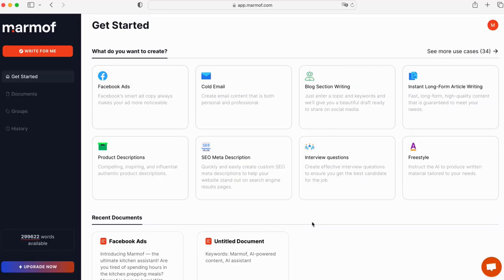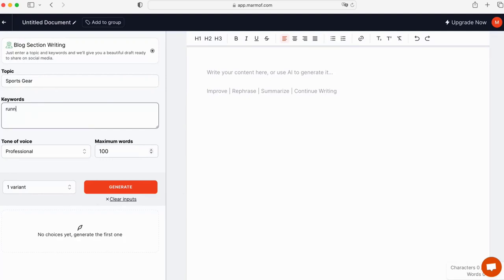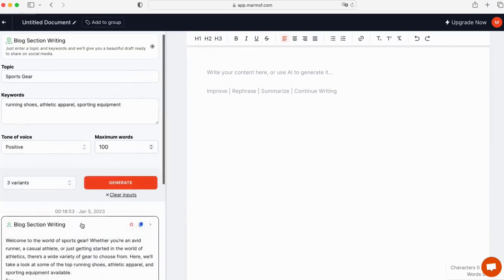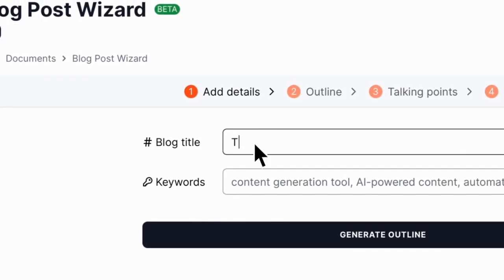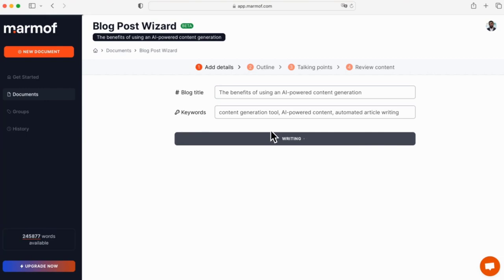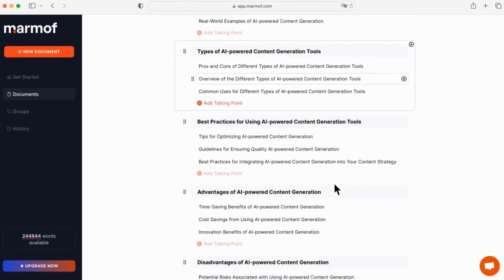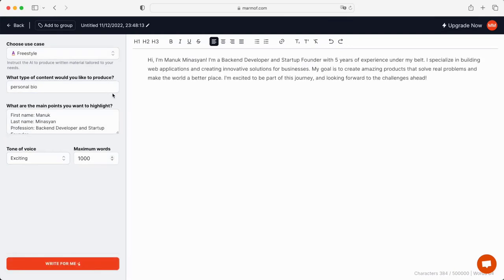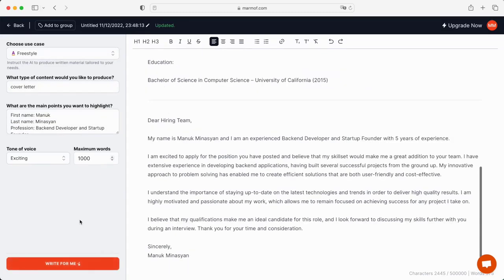Marmof Review, Demo + Tutorial I AI-powered writing tool that helps you create content in seconds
In this Marmof review, we will talk about what is Marmof software, how it works, Marmof lifetime deal, how to use Marmof, Marmof tutorial, Marmof demo, Marmof pricing & plans and some of the features that are available. Marmof reviews: Marmof app is AI-powered writing tool that helps you create content in just a few seconds.
• Marmof is an AI-powered content platform that helps streamline creative workflows and increase content production by 10x
• With over 49 powerful tools, Marmof creates well-written, engaging content for various platforms

Marmof review:
Marmof is a platform for AI-powered content creation that enables users to quickly produce engaging text material of the highest caliber for a number of uses. In a fraction of the time it would take to write manually, the platform analyzes text data using cutting-edge machine learning algorithms to produce original, natural-sounding material.

Marmof can create text for product descriptions, email marketing, blog pieces, social media posts, and more. It can also provide topic suggestions depending on user input or keyword searches. Users may produce high-quality, engaging content to draw in and keep clients while using Marmof to optimize their content creation process and concentrate on other crucial business concerns.

With the help of Marmof's "Blog Post Wizard" feature, users may swiftly create the initial draft of a blog post in just five minutes. With this tool, users may provide the title and keywords for their blog post, and the wizard will generate the remainder of the material using cutting-edge AI algorithms. The "Blog Post Wizard" can also assist users in making sure that their blog post is search engine optimized. By giving pertinent keywords, the wizard may naturally and successfully include them into the content, raising its visibility and search engine ranks.

Our cutting-edge AI technology has been designed to generate top-quality copy that will connect with your target audience. Marmof boasts over 49 powerful tools that can help you create high-performing content across a range of platforms. From articles to blog posts, landing pages to social media content, Marmof has got you covered. Say goodbye to writer's block and hello to expertly crafted content that will elevate your brand and boost your business.

Our powerful AI tools can help you write the perfect message for any occasion, craft compelling marketing copy, and come up with fresh ideas when you're stuck in a rut. Plus, our platform can help you manage your time more effectively, ensuring that you stay on top of your work and meet your deadlines. Give your team or clients the gift of an AI assistant and revolutionize the way you create content today.

At-a-glance
Best for
• Bloggers
• Content creators
• Copywriters

Alternative to
• Copy.ai
• Jasper
• Writesonic

Features
• AI

Plans & features
Deal terms & conditions
• Lifetime access to Marmof
• All future Basic Plan updates
• Stack up to 3 codes

60 day money-back guarantee. Try it out for 2 months to make sure it's right for you!